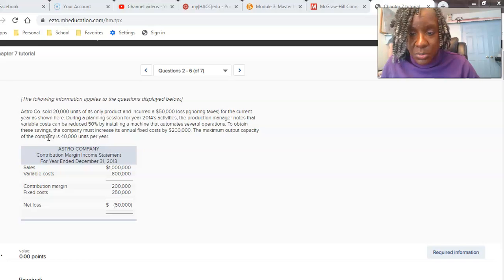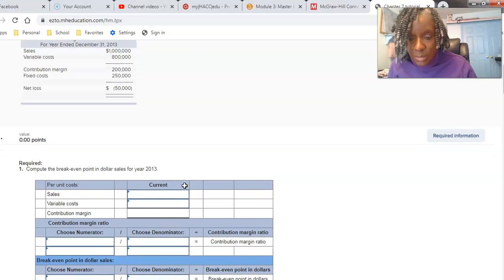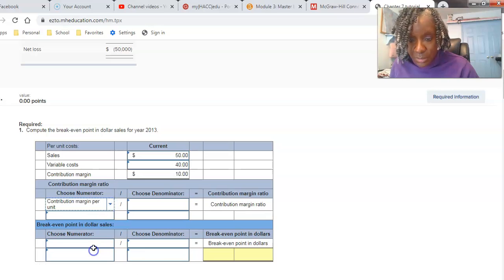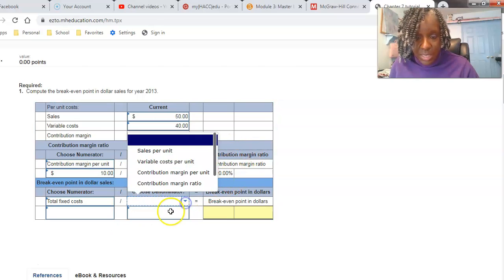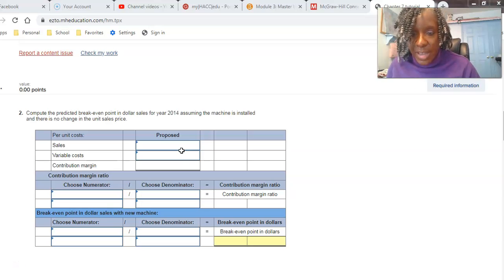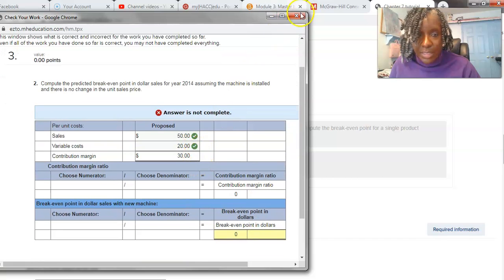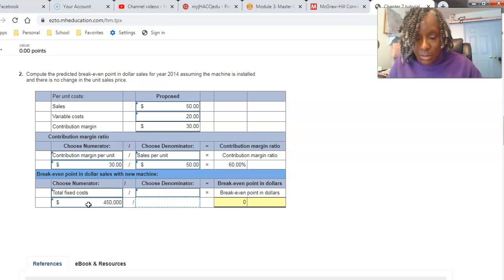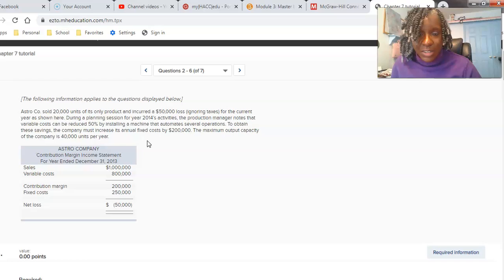How to compute Breakeven in dollars